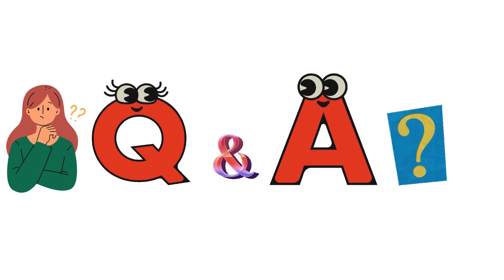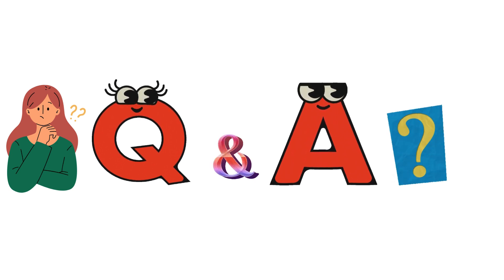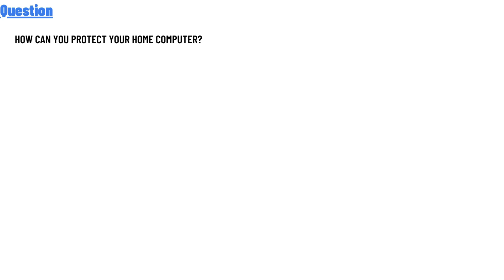How can you protect your home computer?